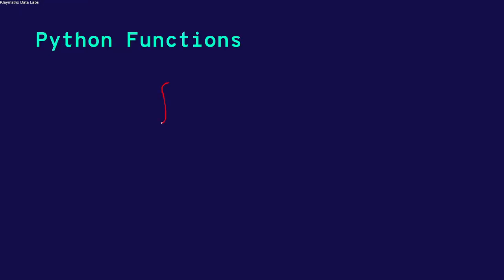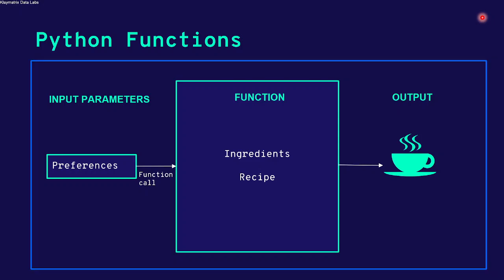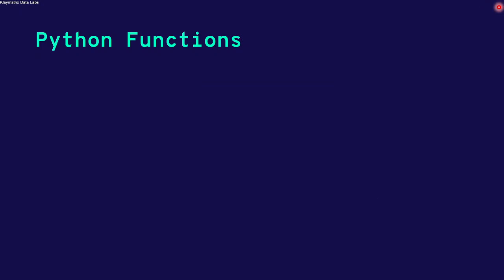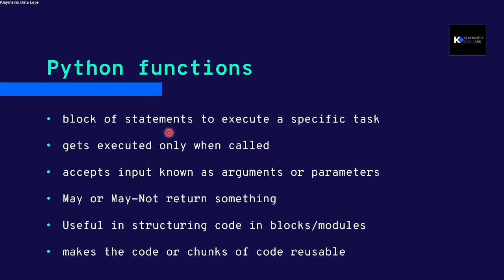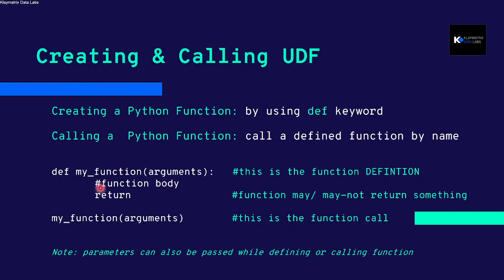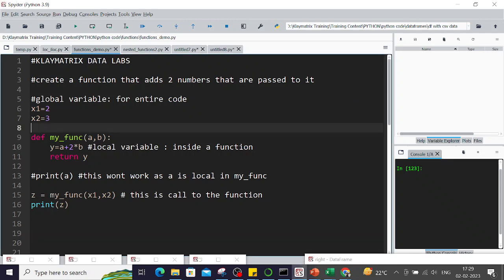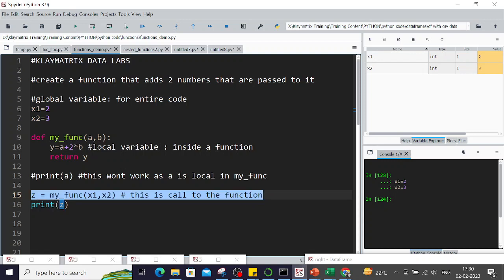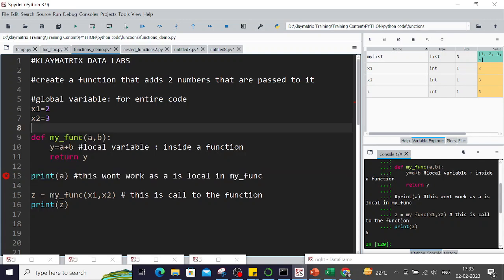Creating FUNCTIONS in Python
Functions are one of the major building blocks in Python. Functions can be pre-built or can be user defined.. and the later is what we are going to discuss in this video.